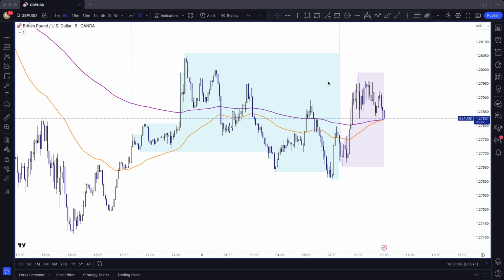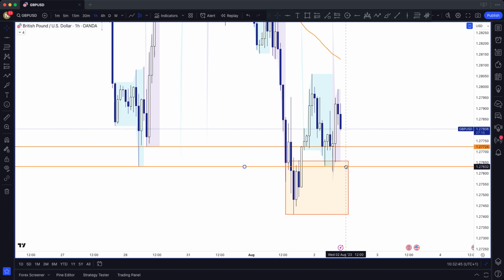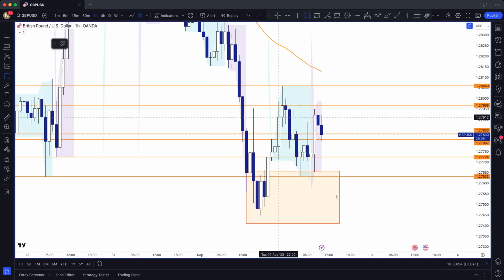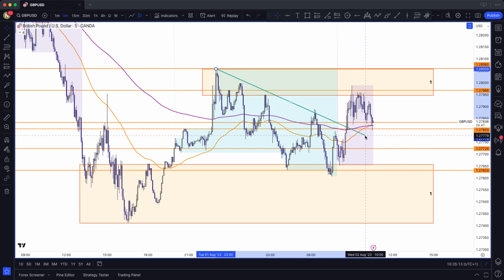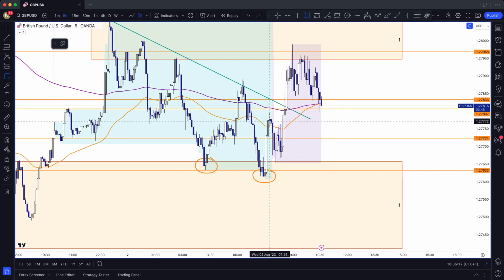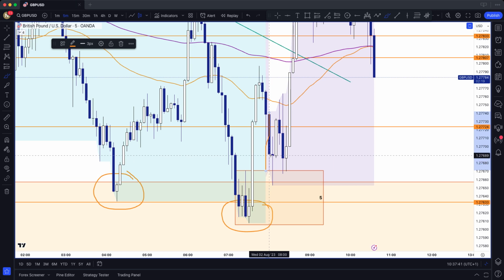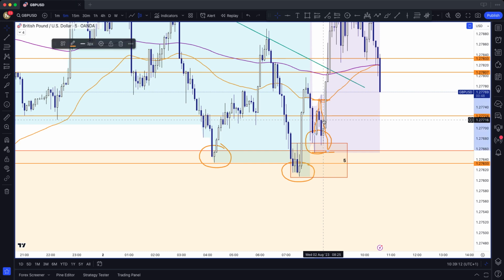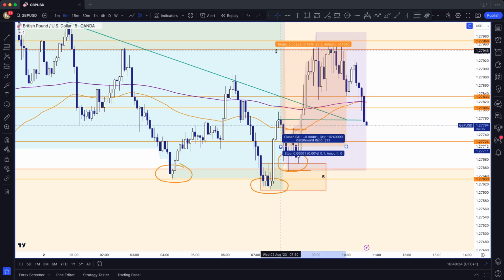Head And Shoulder Reversal Strategy | London Daytrading Recap 02.08.23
Today I traded a very nice inverted head and shoulder reversal pattern on GBP/USD for a 3:1 RR. This trade had plenty of confluences. The price formed earlier a 1 hour demand zone on the higher timeframe, to which the price pulled back and started to reject aggressively forming the reversal pattern. After four rejections around the opening of the London session, I entered for a very nice push to the upside.